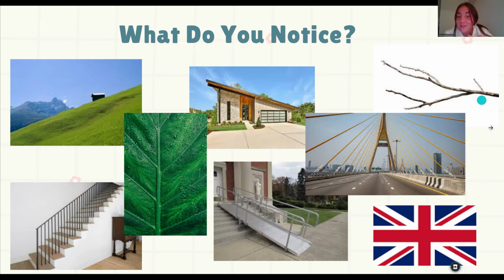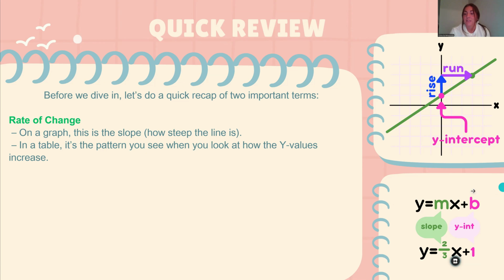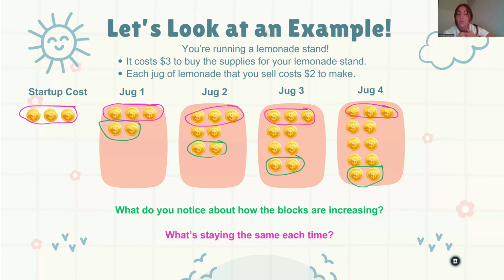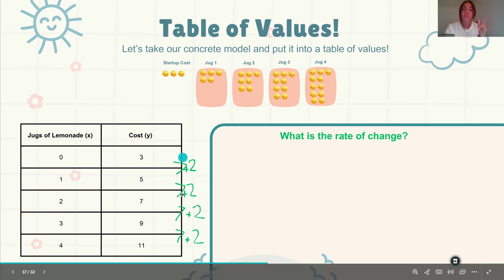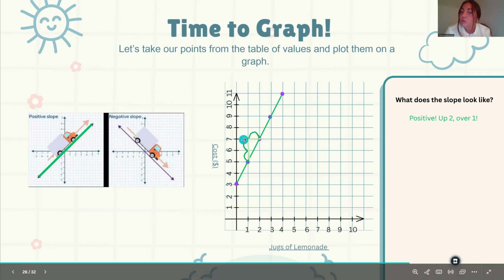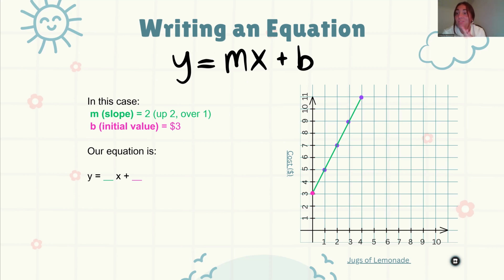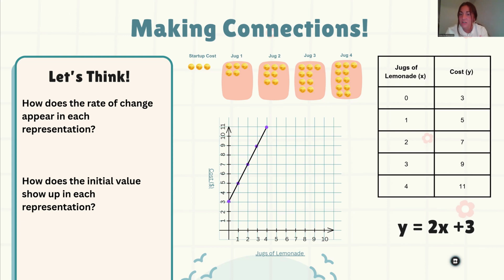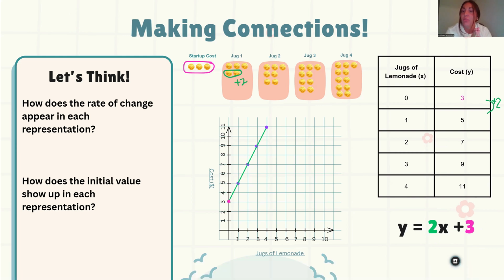Module 4 Assignment: Finding the Slope and Y-intercept (Grade 9 C3.2)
In this video, I cover grade 9 expectation C3.2.

C3.2 — Represent linear relations using concrete materials, tables of values, graphs, and equations, and make connections between the various representations to demonstrate an understanding of rates of change and initial values.